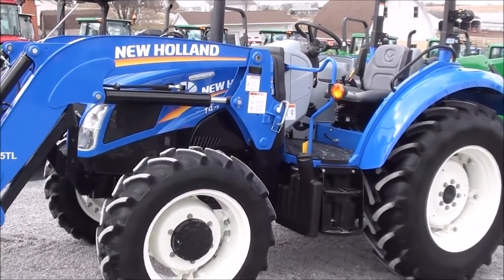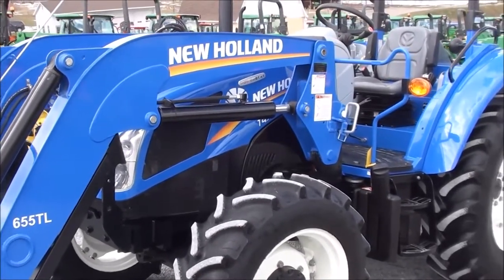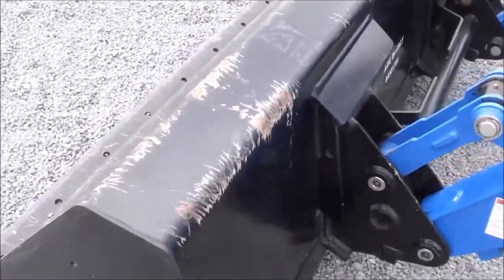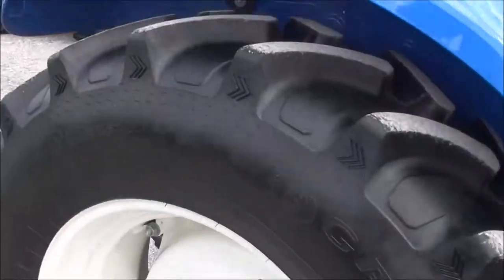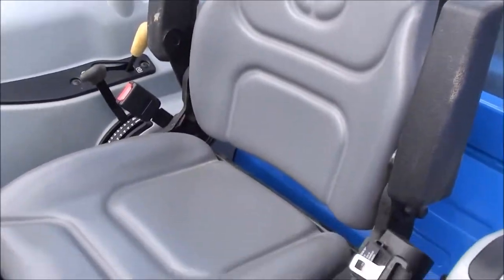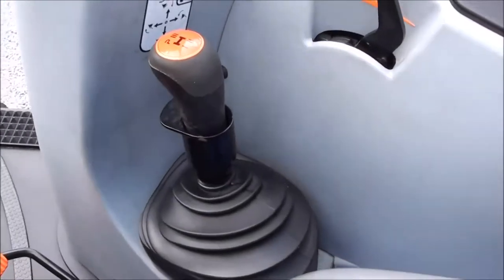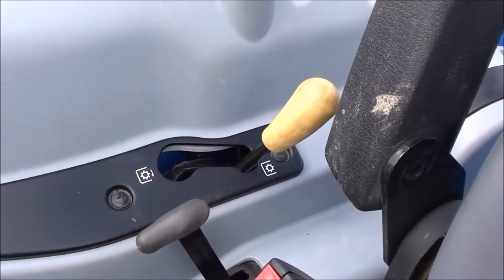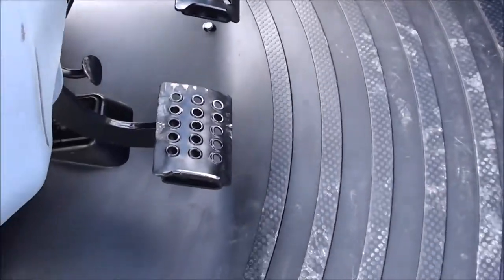2015 New Holland T4.75 Tractor For Sale by Mast Tractor!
Very Clean 1 Owner Trade-in, Please check our website for availability.